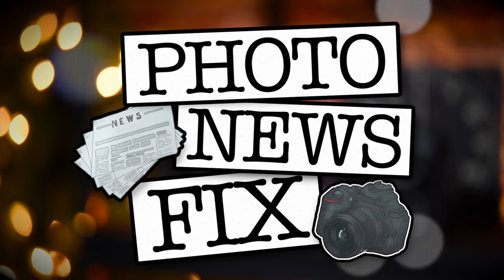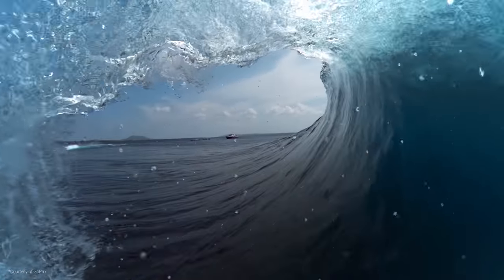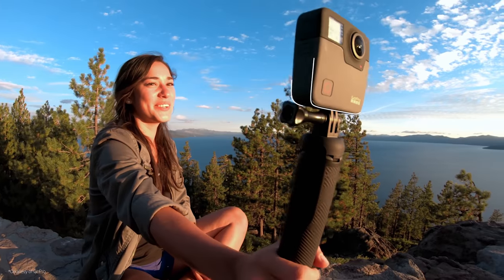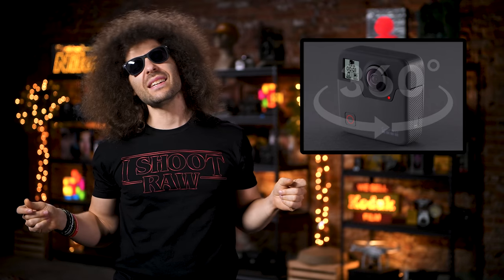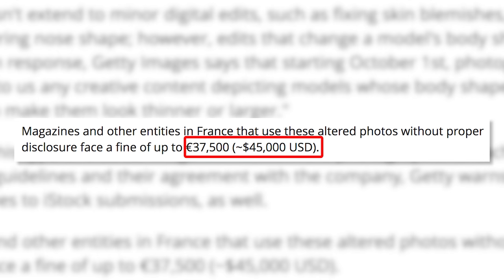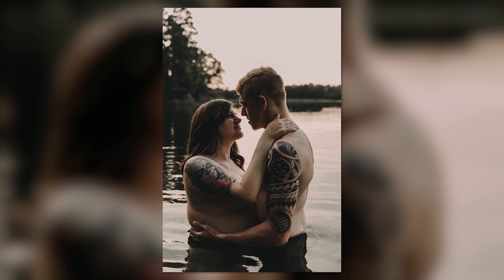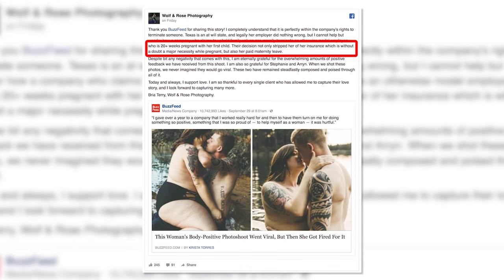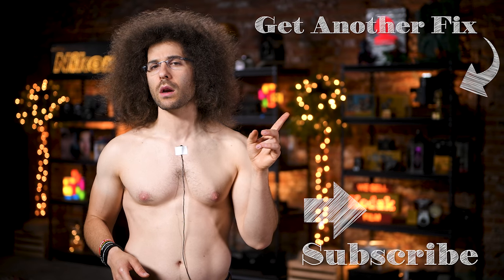She Got FIRED for these BOUDOIR Photos, GoPro Goes 360 & GETTY BANS Body Thinning | Photo News Fix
The App I use to PROTECT and Organize my gear, MyGearVault